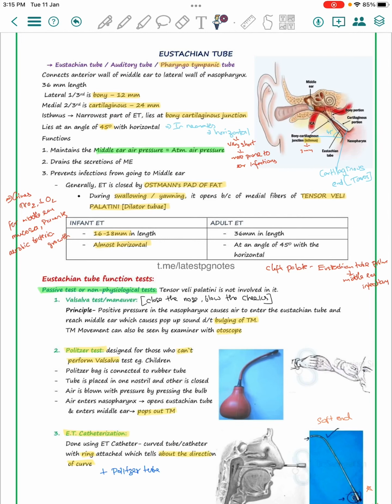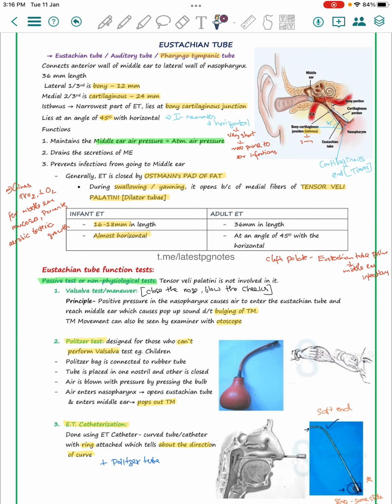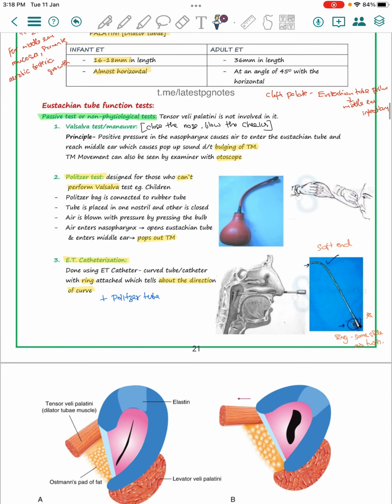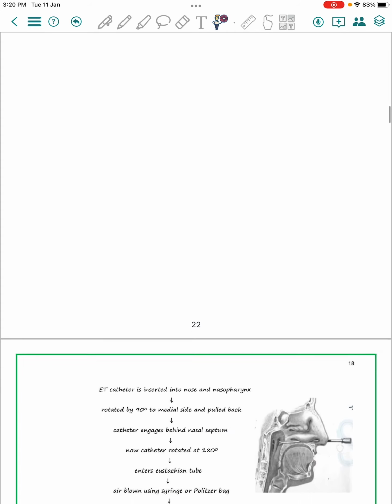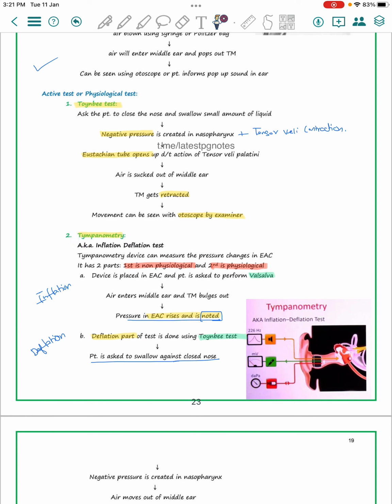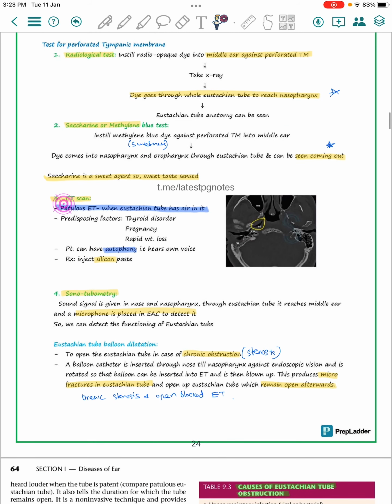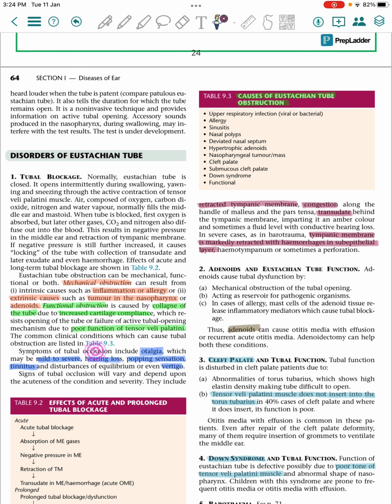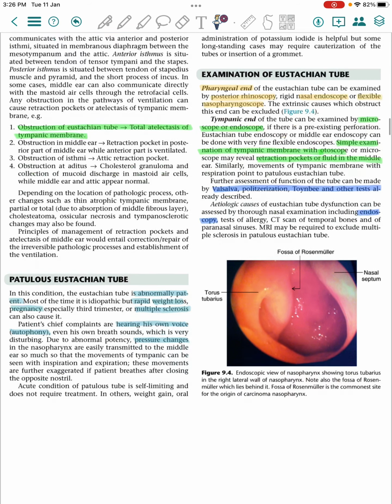Anatomy and disorders of Eustachian tube ENT EAR SERIES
Your comeback should be stronger than setback